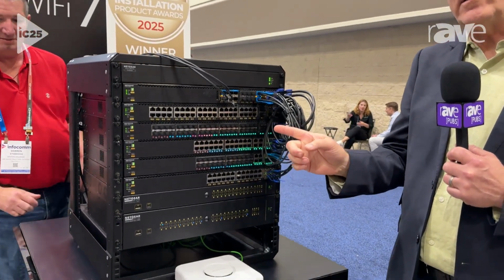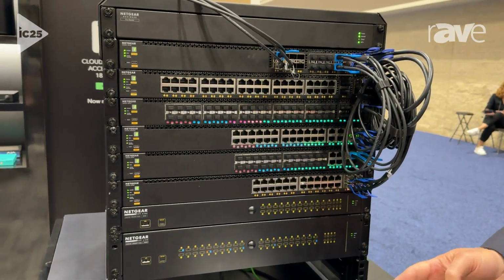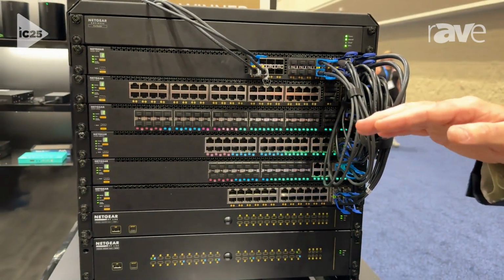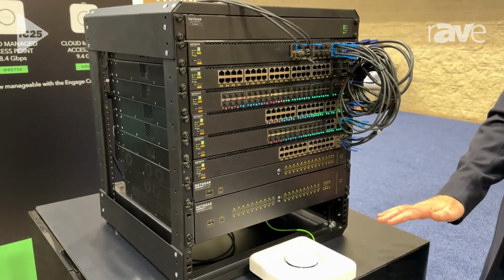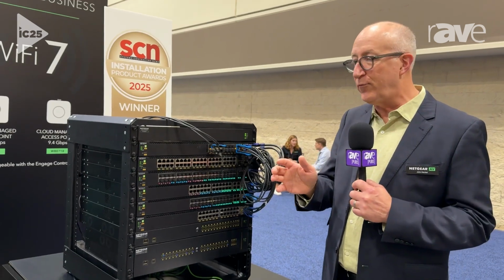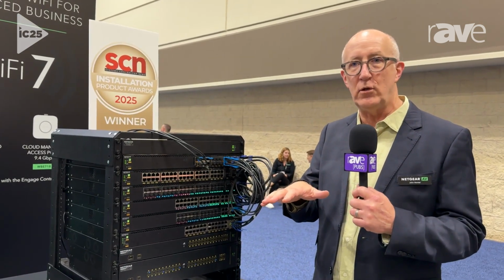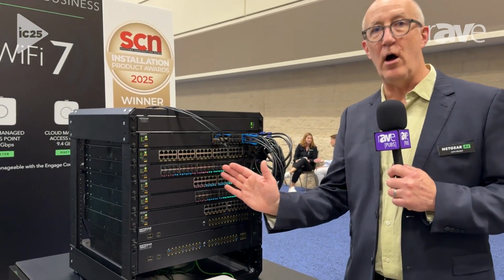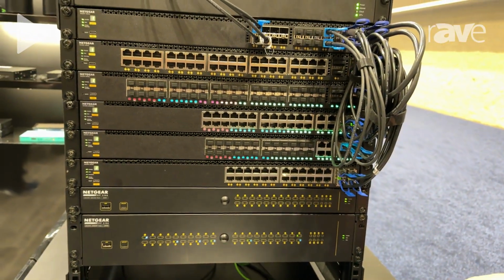InfoComm 2025: NETGEAR AV Features M4350 Series of Switches for AV-over-IP Installs